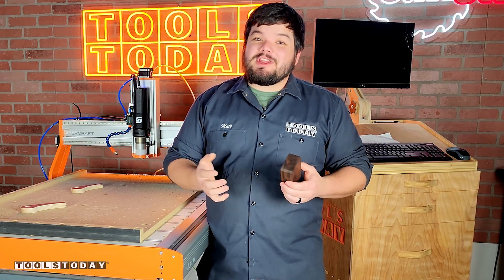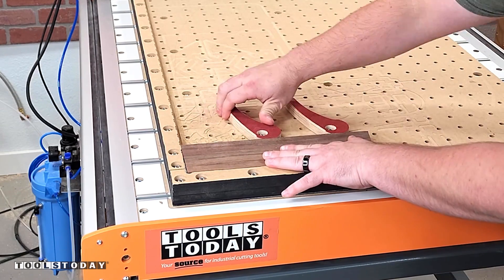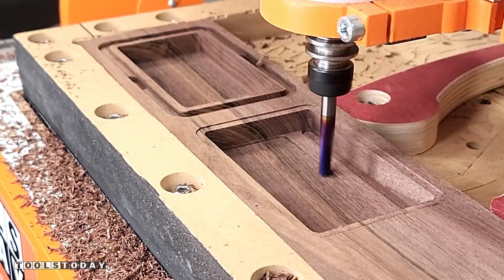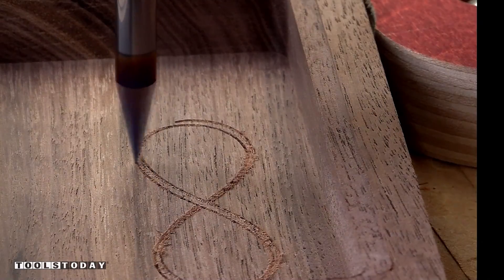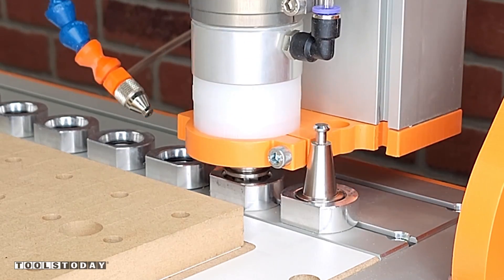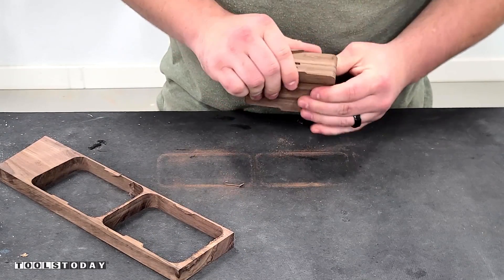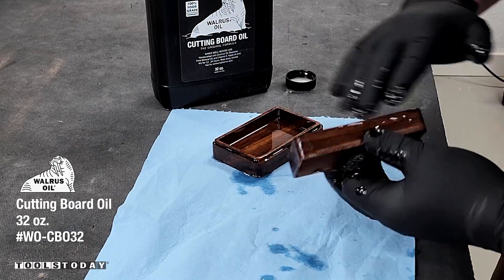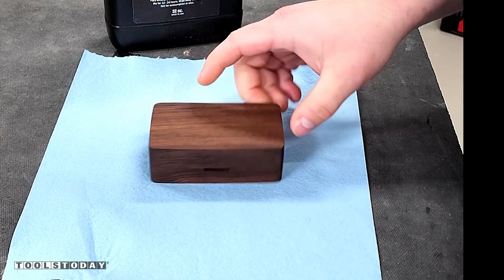How to Make a Jewelry Box on a CNC | ToolsToday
Making a small jewelry box (plans to make this yourself available below) on the Stepcraft M.1000 CNC machine using Amana Tool® industrial CNC router bits available on our

What do you think of how this CNC jewelry box project turned out?

The downloadable and customizable CNC plans are available on our website item no. JEWL_SM if you’d like to make for yourself!

With this design you will be able to make a very nice, tight fitting jewelry box with a personalized engraving inside! This is a small project, but there are a lot of toolpaths required to get the outcome we are looking for. In this set of plans I will walk you through finding the correct offset needed for your CNC machine to achieve a tight fitting box like this. The font used is mentioned in the plans so you can customize a date or add your own text. You can also size the box up or down depending on your needs as all the same principals would apply for a larger box.

Solid Carbide Spektra Extreme Tool Life Coated 30 Degree Engraving 0.005 Tip Width x 1/4 SHK x 2-1/4 Inch Long Signmaking Router Bit
RPM: 18,000
Feed Rate: 100ipm
Plunge Rate: 50ipm
Chip Load Per Tooth: 0.005”

RPM: 18,000
Feed Rate: 180ipm
Plunge Rate: 90ipm

More Links